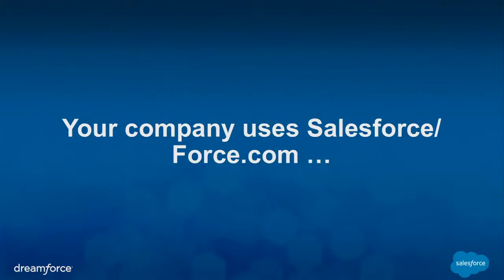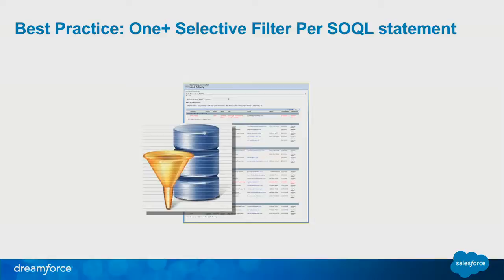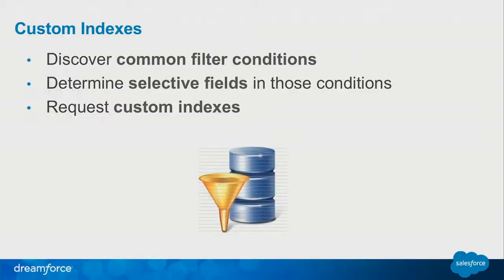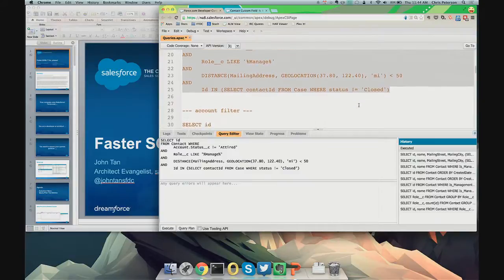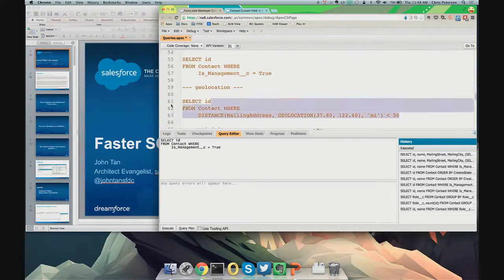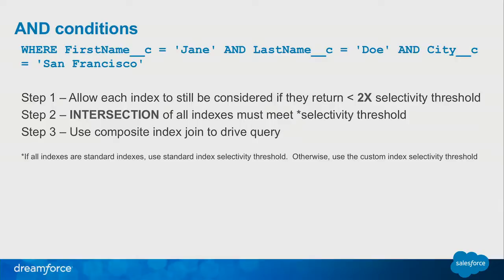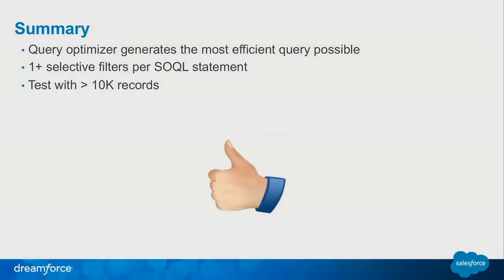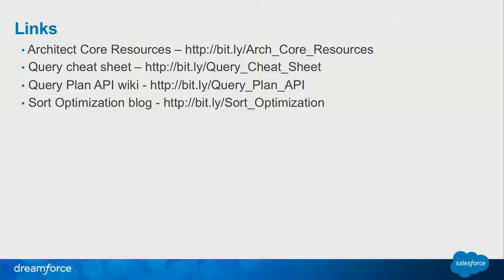Faster SOQL? Yes, Please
Force.com applications are dependent on database performance. Developers try to optimize their code but have had to run queries to see how they perform. Yet, developers sometimes end up finding out that the queries are non-selective only after deploying code to their organizations. Join us as we demonstrate how to determine what a selective filter is, use the Developer Console to test a query's selectivity without running that query, and determine whether a query contains a selective filter.